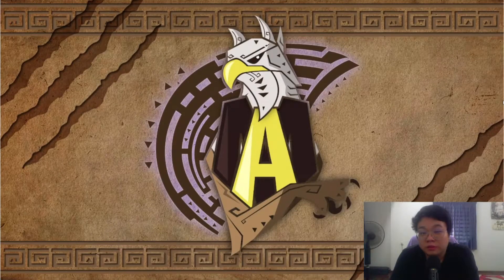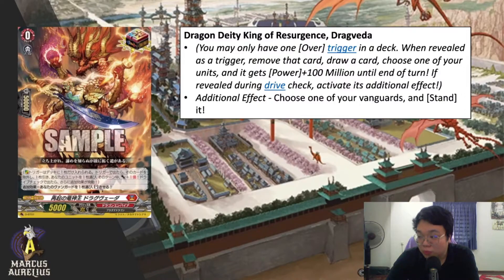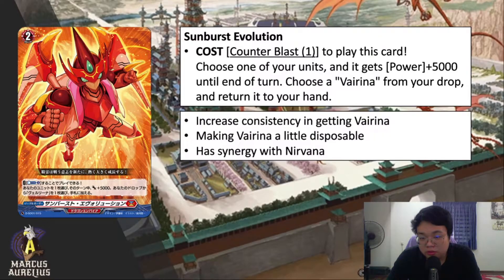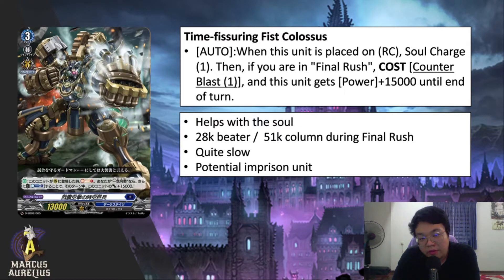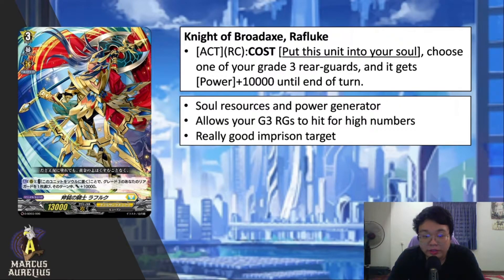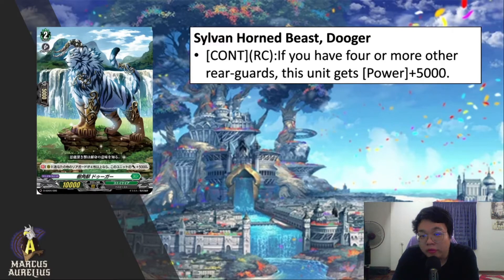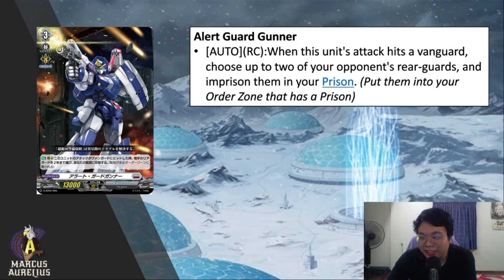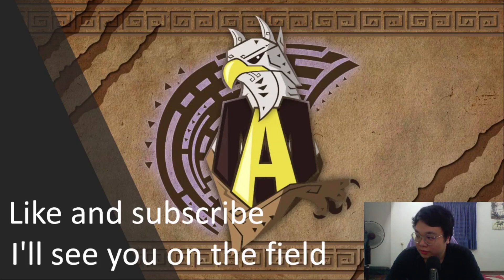Cardfight!! Vanguard Overdress Card Reveal || 6-Mar-21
In this video we will be going through the cards that was reveal up until 6th March 2021.

00:00 Start
00:11 Overview
00:27 Dragon Empire
04:22 Dark States
05:35 Keter Sanctuary
09:00 Stoichea
10:48 Brandt Gate
12:29 Outro